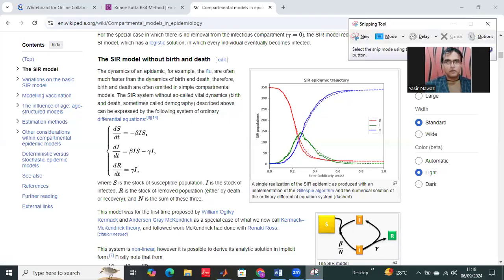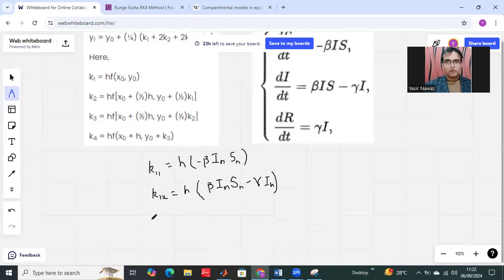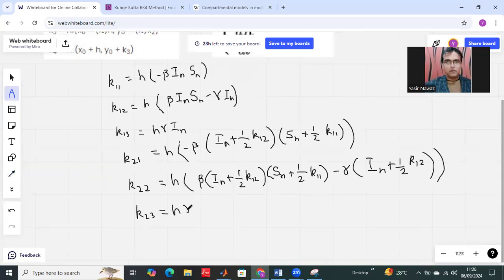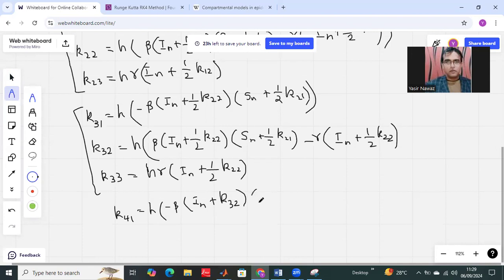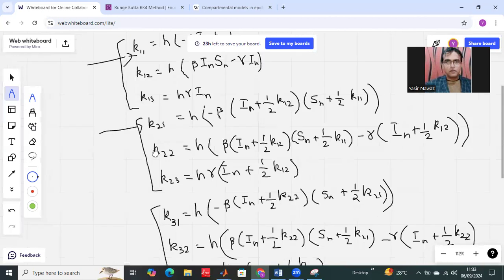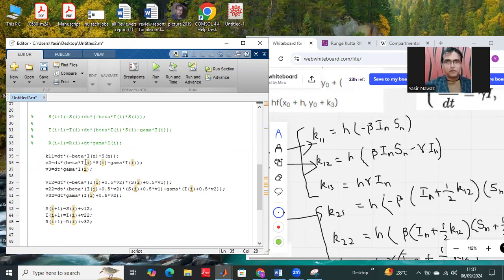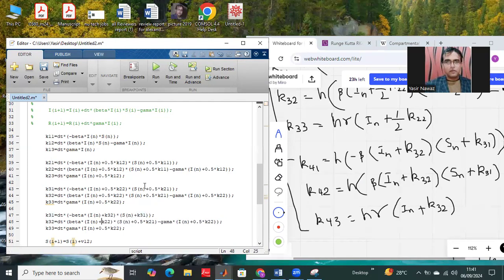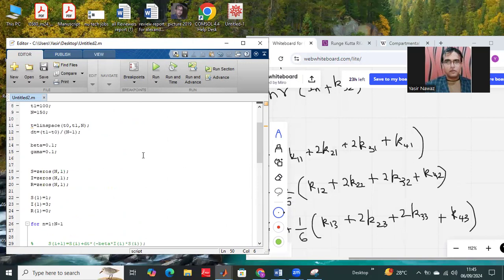Fourth Order Runge-Kutta Method for SIR Model l Matlab Coding l Dr Yasir Nawaz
My name is Dr Yasir Nawaz. I have completed PhD Mathematics. I have teaching experience in universities and in online institution. I have written several research articles. For online teaching, I spent more than 4 years.